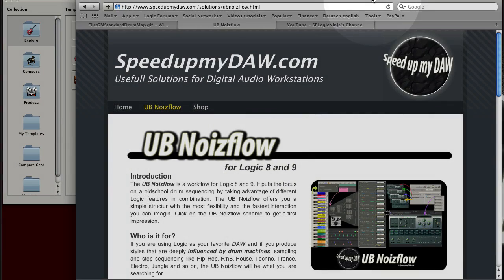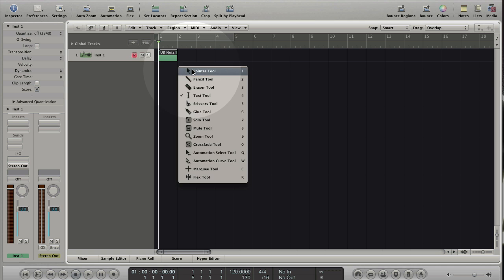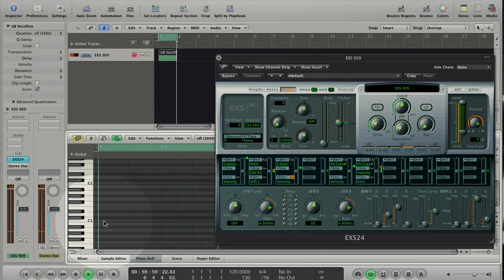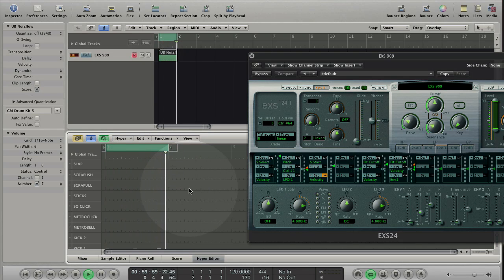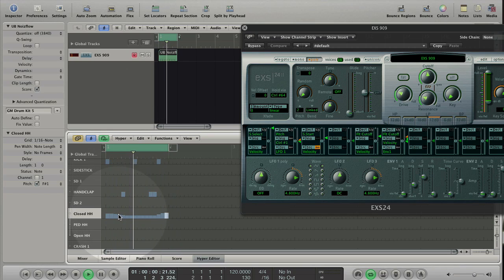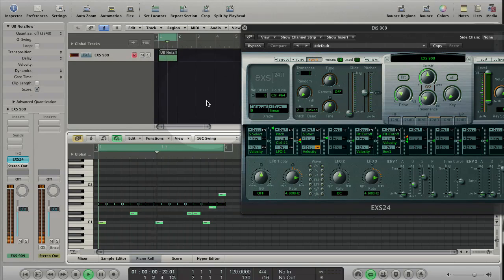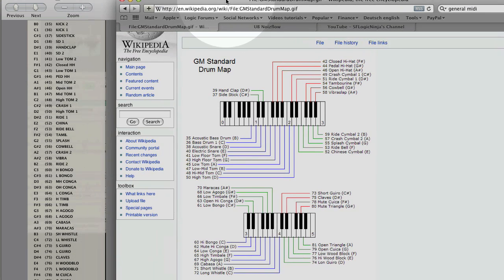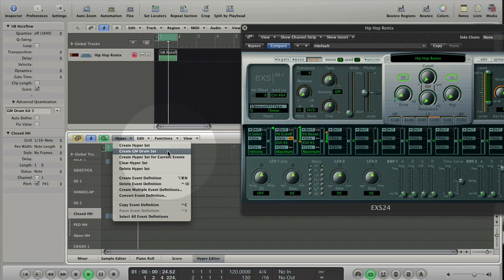001 Logic 9 Basics - Sequencing and the General Midi Drum Kit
Hi and Welcome to the Logic basic tutorials.
This tutarials are designed for Logic newbies and rookies
to get the UB Noizflow the straightest way possible.

The UB Noizflow is a workflow for Logic 8 and 9 that puts the focus on a fast old school drum sequencing. Its a new way to take advantage of different Logic features in combination to build up a simple structured and very flexible beat production environment. Forget about third party plugins and learn how to turn Logic into a powerful drum machine with the fastest interaction you can imagine.